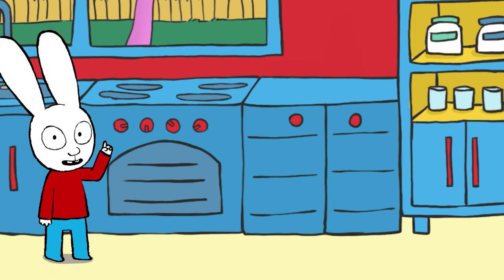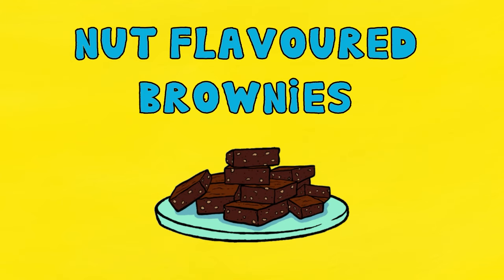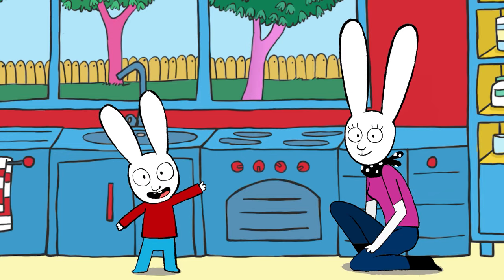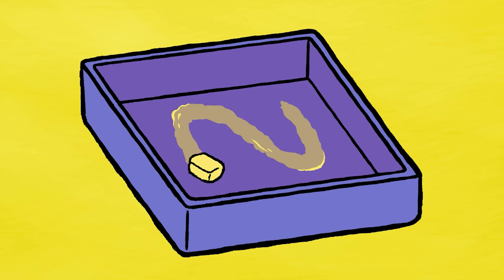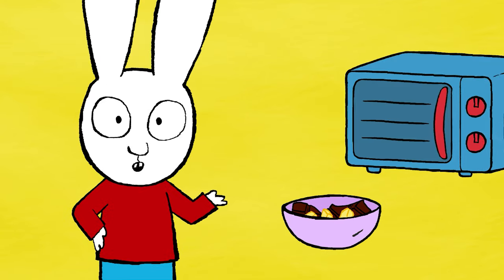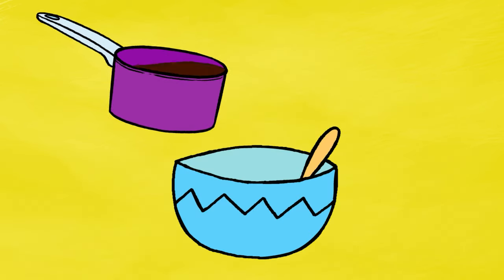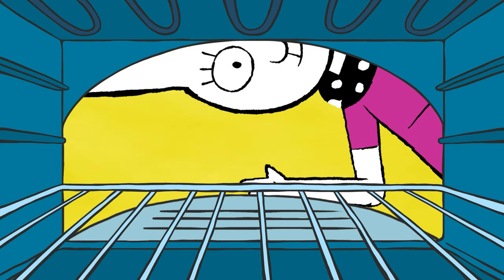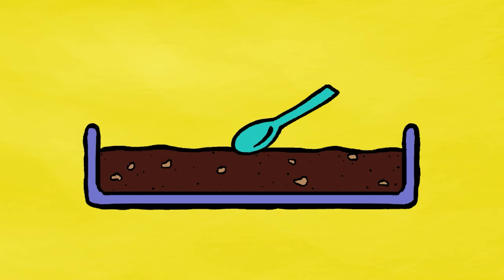Nut Flavoured Brownies 🍫🧁 Simon | Best Brownies Ever | Simon's recipe | Cooking with Kids